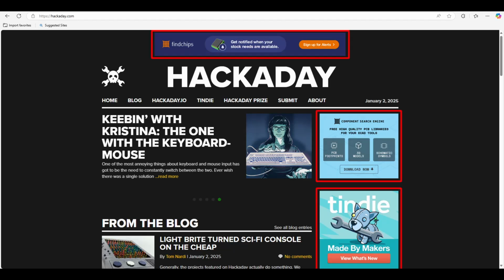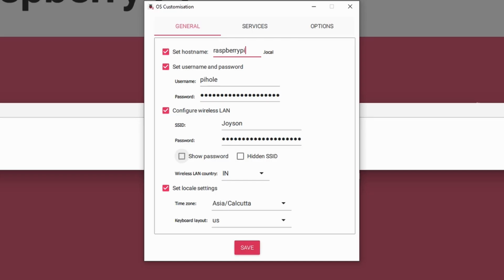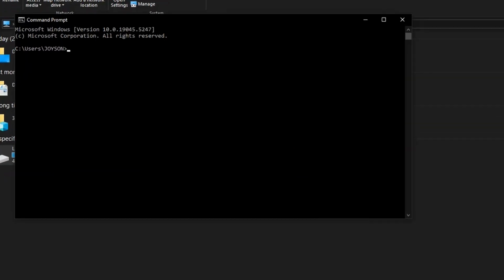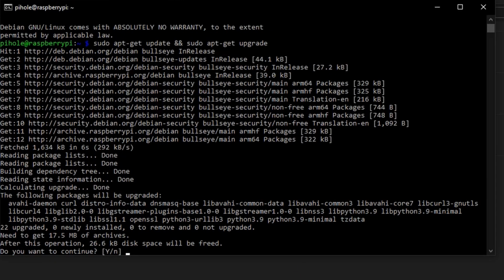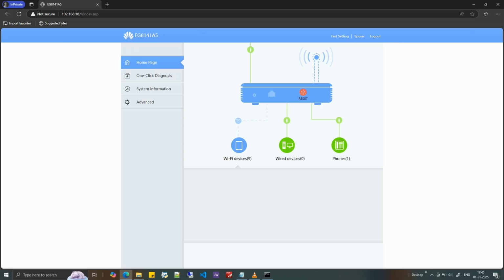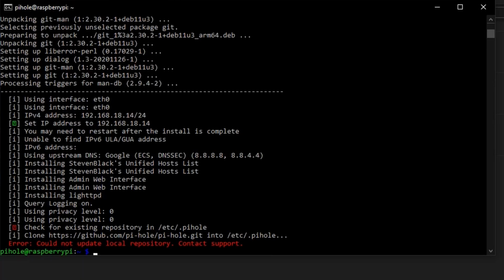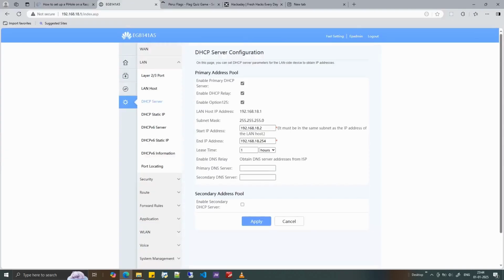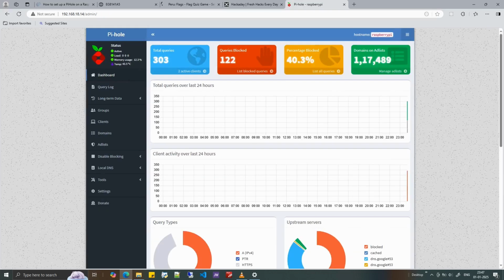Best Ad Blocker (It is FREE!)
Tired of intrusive ads cluttering your web browsing and mobile apps? In this step-by-step tutorial, we'll show you how to build your own network-wide ad blocker using a Raspberry Pi and Pi-hole. This powerful setup will eliminate ads on all devices connected to your Wi-Fi network, including your computer, phone, tablet, and even smart TVs!

In this video, you'll learn:

- Why you need a network-wide ad blocker like Pi-hole.
- How to easily install the Raspberry Pi operating system using Raspberry Pi Imager.
- Step-by-step instructions to connect to your Raspberry Pi via SSH.
- The simple commands to install Pi-hole on your Raspberry Pi.
- How to configure a static IP address for your Raspberry Pi (essential for Pi-hole!).
- Troubleshooting common Pi-hole installation errors (including the one shown in the video!).
- How to set your Wi-Fi router's DNS settings to use your Pi-hole server.
- See the immediate results: Enjoy an ad-free internet experience on all your devices!
- A quick overview of the Pi-hole web interface and its key features.

Say goodbye to annoying banners, pop-ups, and video ads across your entire home network! This project is perfect for tech enthusiasts and anyone looking for a cleaner, faster, and more private browsing experience.

If you're interested in taking control of your internet experience and blocking unwanted advertisements, this video is for you!

CHAPTERS
0:00 Intro
0:24 OS Installation
2:03 Connecting Through SSH
3:23 Installing Pi-hole
6:02 Trouble Shooting
6:54 Setting Up DNS
7:42 Result
8:15 Pi-hole Web Interface